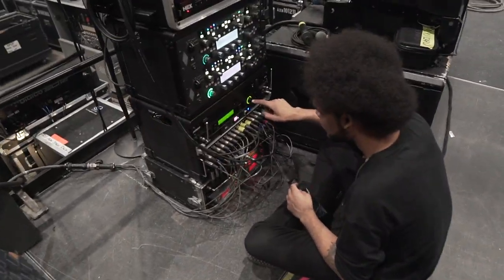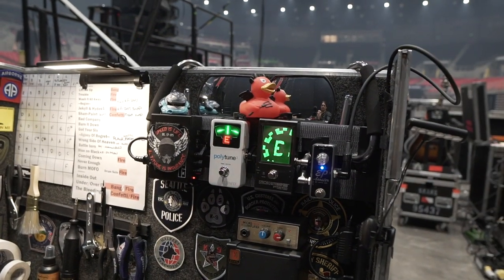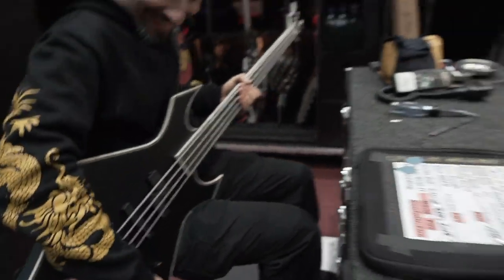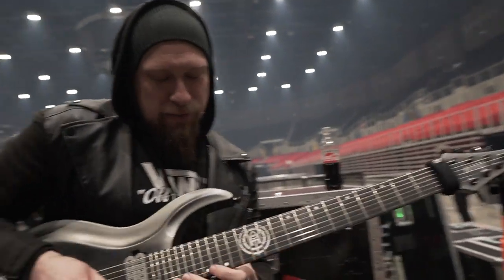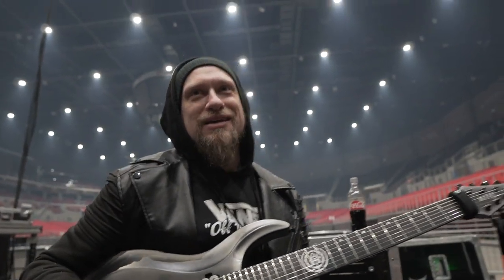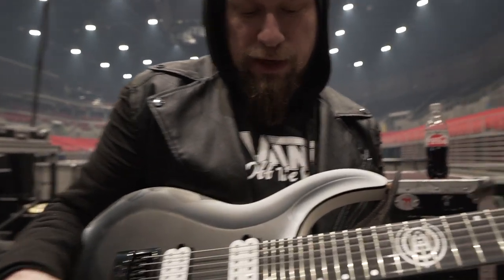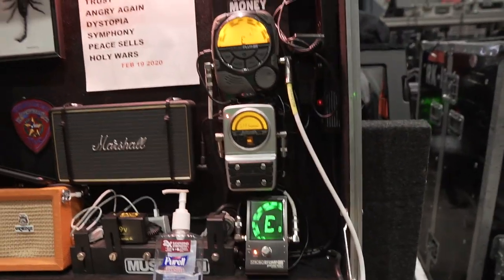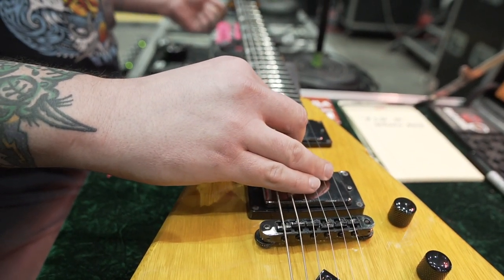Learning New Licks with Andy James Budapest Backstage ( legendado)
Learning New Licks with Andy James  in Budapest